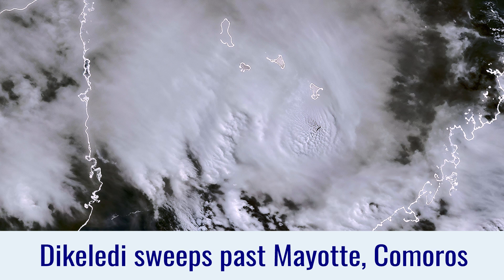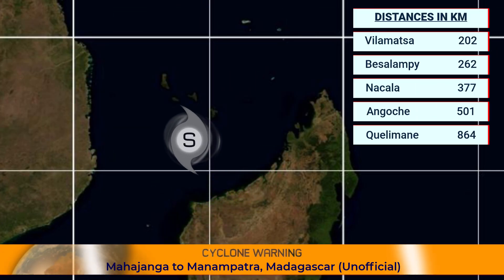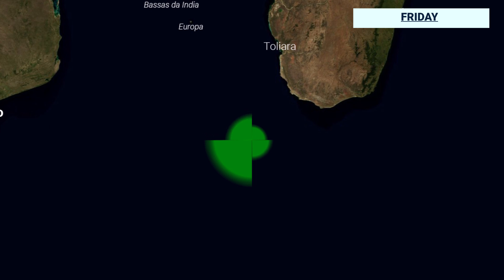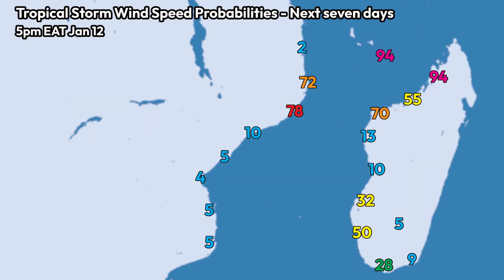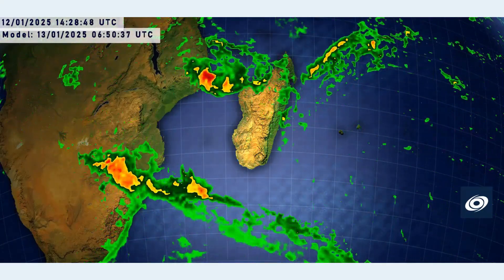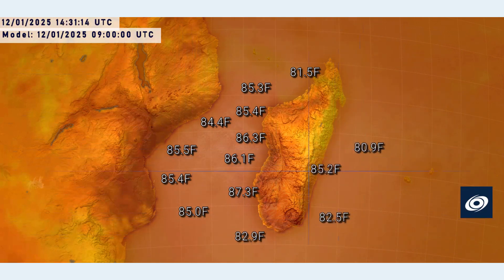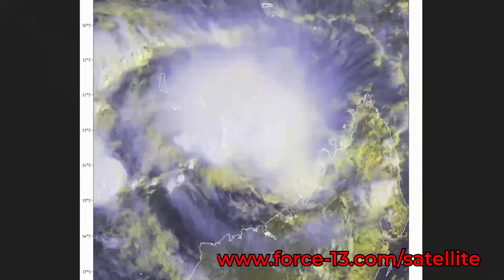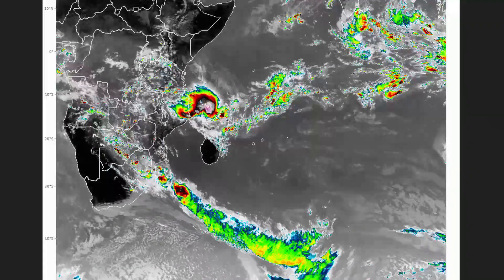Cyclone Dikeledi sweeps past Mayotte and Comoros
Cyclone Dikeledi made landfall yesterday in northern Madagascar with hurricane force winds, and has weakened slightly today as it sweeps past Mayotte and the Comoros, delivering rounds of heavy rainfall and strong winds of up to 70 miles per hour (110kph).

The storm is expected to pass very close to Nampula province in eastern Mozambique, with a landfall possible. Dikeledi may also restrengthen back to hurricane status by the time it gets there. However, land interaction will be a key issue regarding the future of the storm, with much more intensification likely if the storm grazes Mozambique without making landfall.

The forecast beyond the next couple of days is very uncertain, with models split between acceleration beyond southern Madagascar, and the storm stalling and having an erratic track around the Mozambique Channel.

Rainfall totals could exceed 300mm in parts of Nampula province in Mozambique, as well as southwestern Madagascar this week.